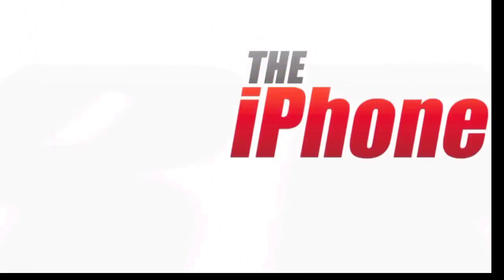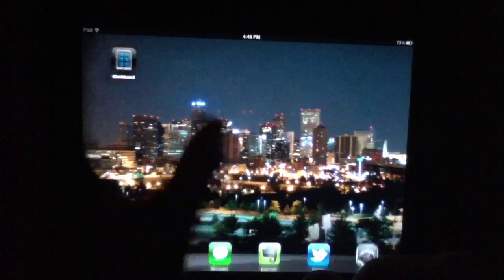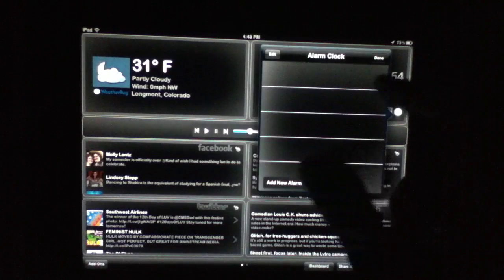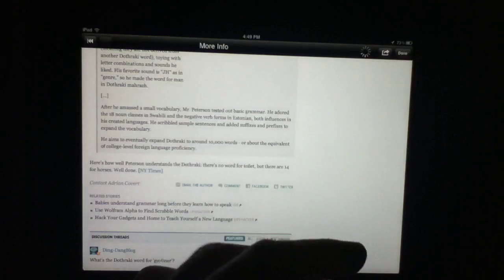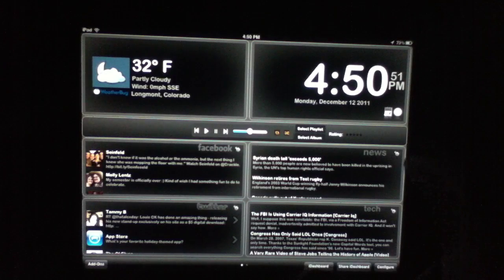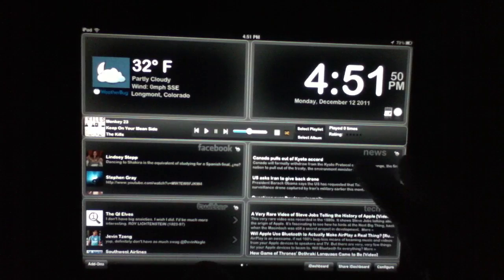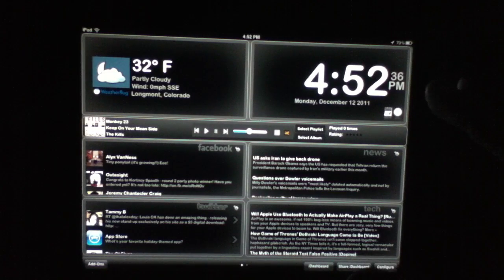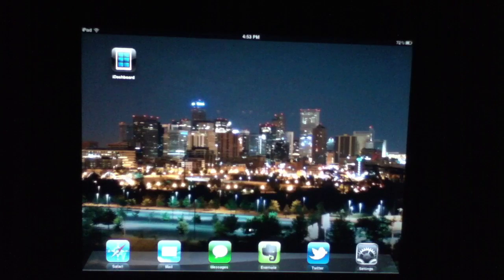iDashboard iPad App Review